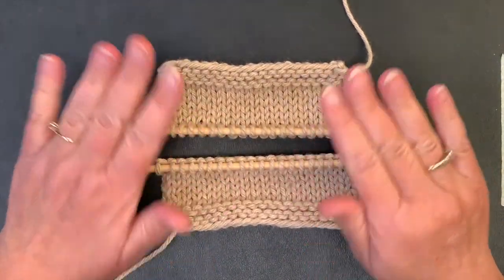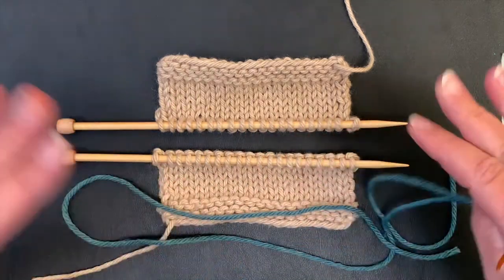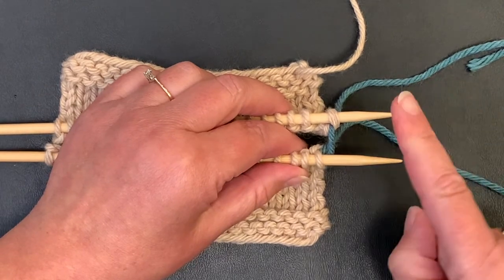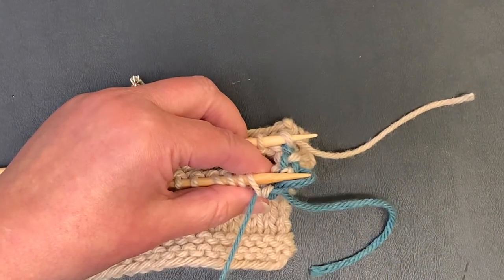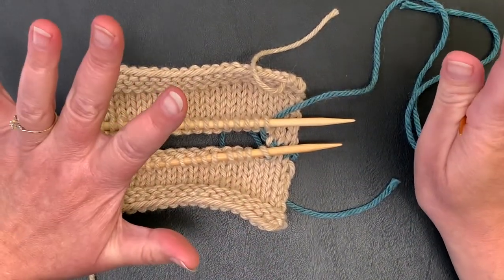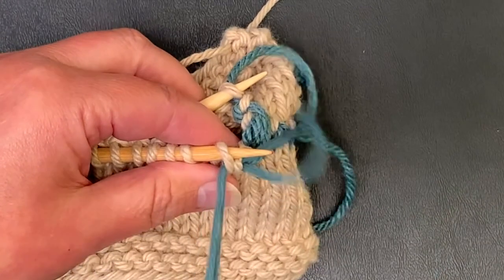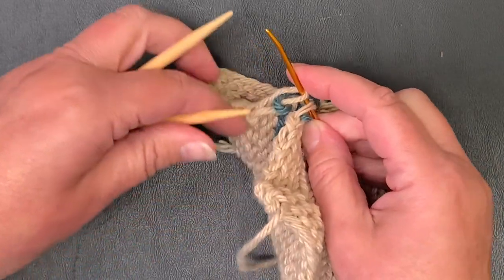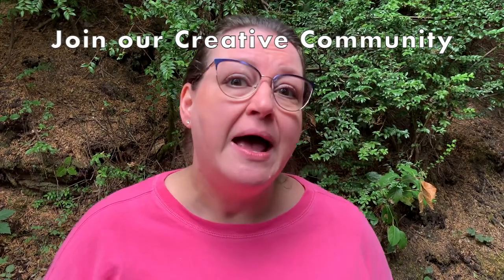Learn Kitchener Stitch | A Seamless Join in Stockinette Stitch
There are times in your knitting when you need to connect two edges of live stitches. Kitchener Stitch is a great way to do that… Seamlessly!

Kitchener Stitch is often used to join the toes of your hand knit socks. You might also use it to join a cowl, the tops of mittens, or shoulders of a sweater. The possibilities are endless!

I’m not afraid to admit that Kitchener Stitch is not my favorite thing to do. But it has such fantastic results, that you have to give it a try! I created a cheat sheet that makes it super easy to do. I use this cheat sheet every time I want to do Kitchener Stitch to make it a simple and smooth procedure!

Grab some yarn and needles, and practice along with me! 🧶

🙏 Want to say Thank You for this video and help me to continue producing more free content? Join my Creative Community. Thanks!

👍 Find lovely yarn and knitting supplies at Twisted Yarn Shop, and help support a small, woman owned business. Using the link below doesn’t cost you any more, but helps me to continue producing these videos. Thanks!

🌞 Join us on our RV Adventures in CHAD while we strive to live a more Creative Life; and along the way, help you to create a Life You Love. 💕 CHeri + brAD 💕
Creativity
Health
Adventure
Discovery

💌 Looking for FREE tips, tricks, and knitting info? Sign up for my weekly email to stay up to date on New Courses and Patterns!

📚 Looking to improve your skills and become a better knitter?!?

You can listen to his music on all streaming services under the name “Family Kindness”, and you can support his music through Bandcamp by clicking on the following link: